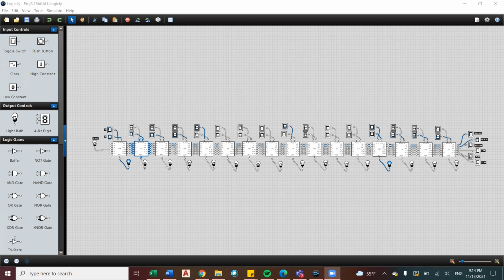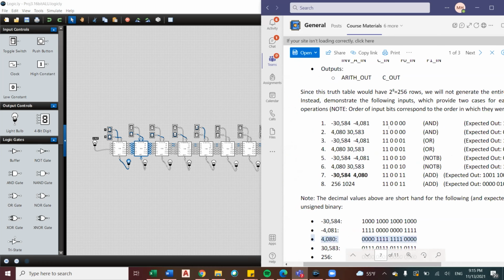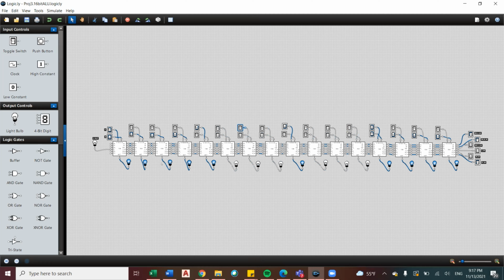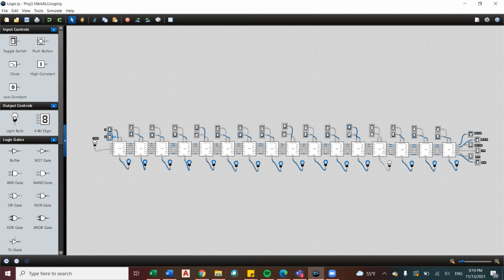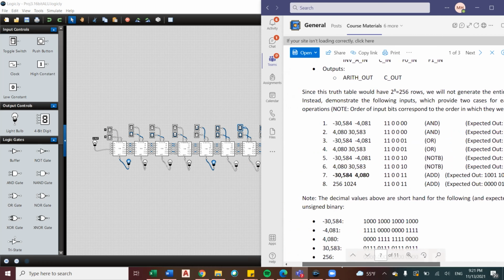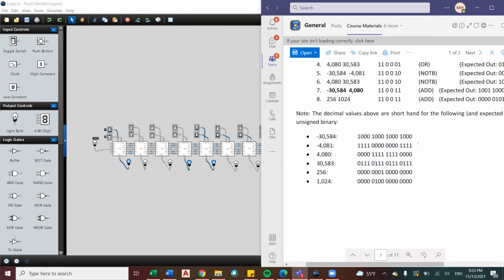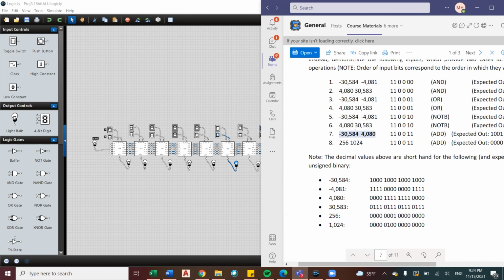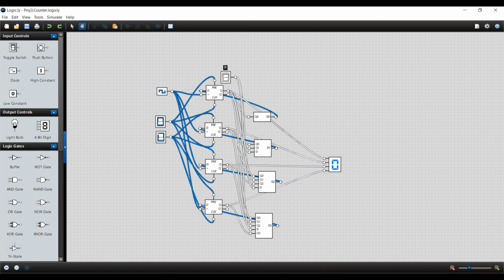Computer Architecture Logic.ly Circuits Demonstration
Three circuits are tests, a 16 bit ALU, a stop light state machine, and an up down counter.